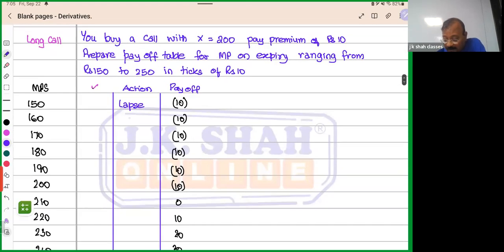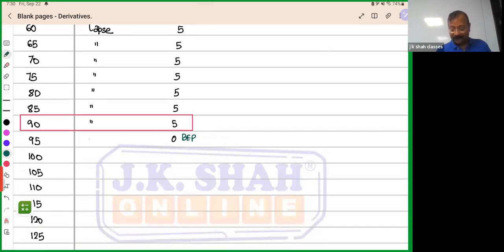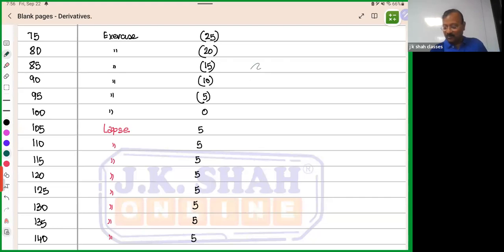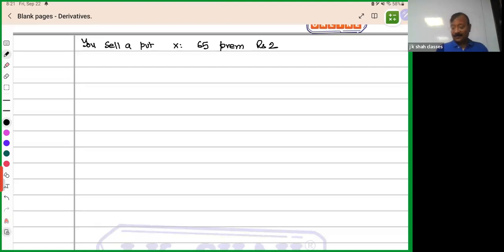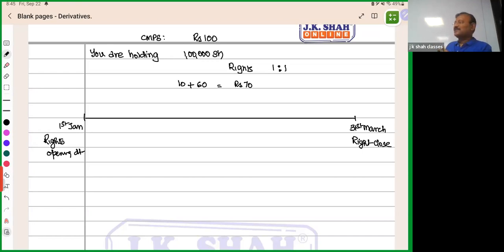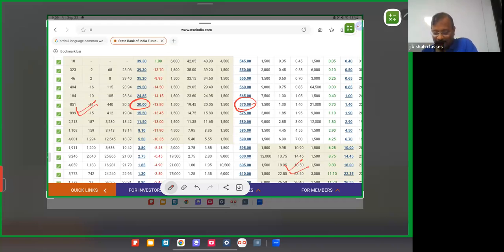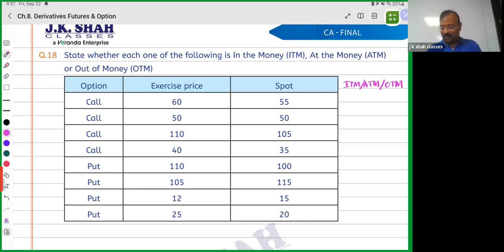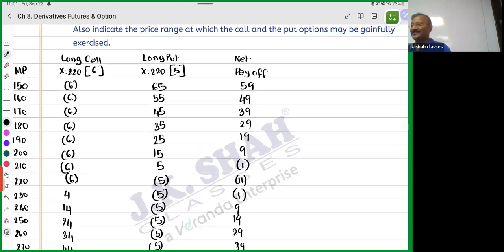Derivatives Futures and options Lecture No 28